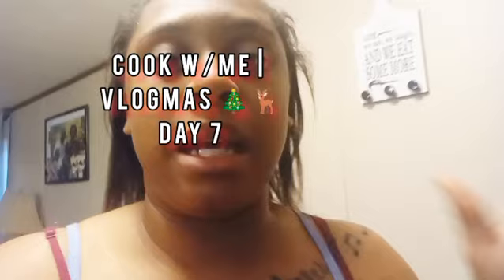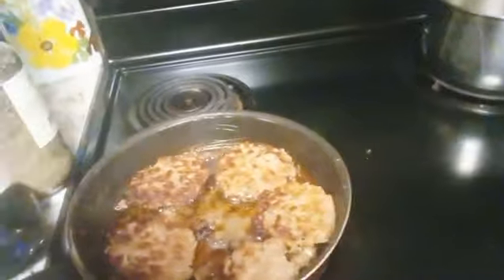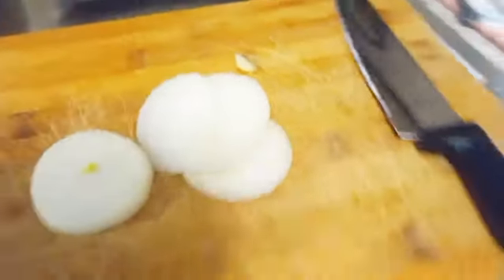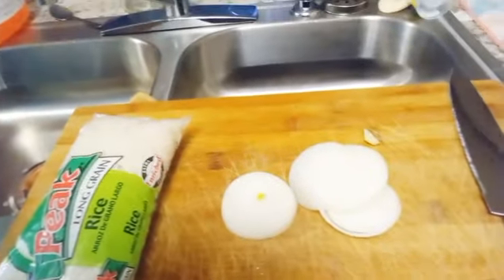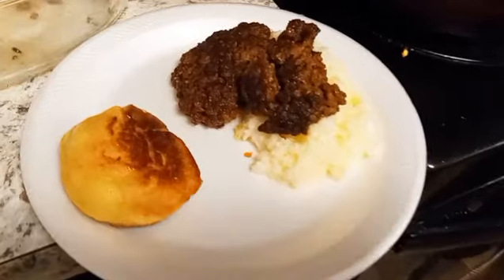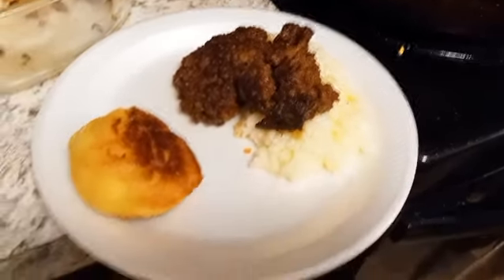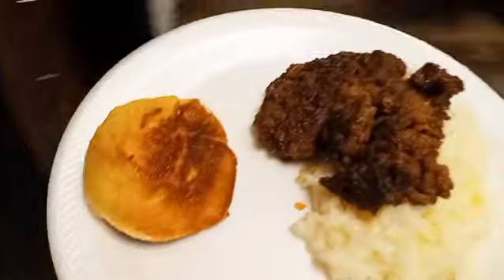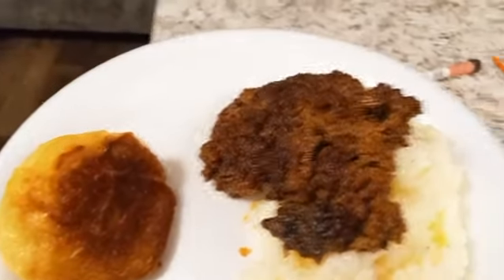COOK WITH ME 😋😋| VLOGMAS 🎄🦌 DAY 7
WELCOME back! I'm cooking 🤣🤣🤣. I'm making hamburger steak rice and rolls. I hope you guys enjoy!

tap the 🔔